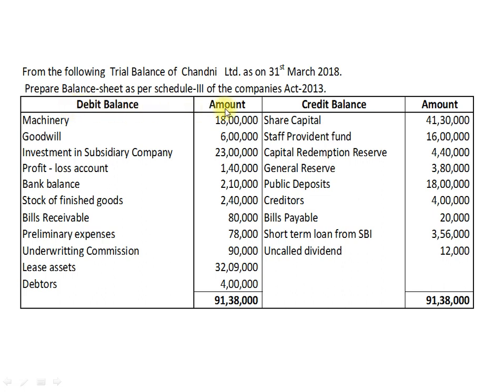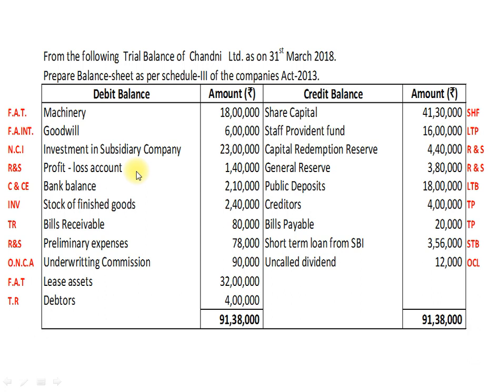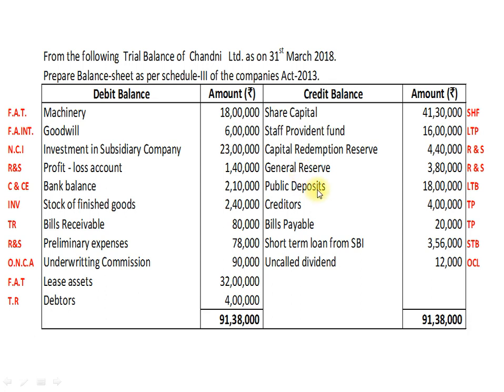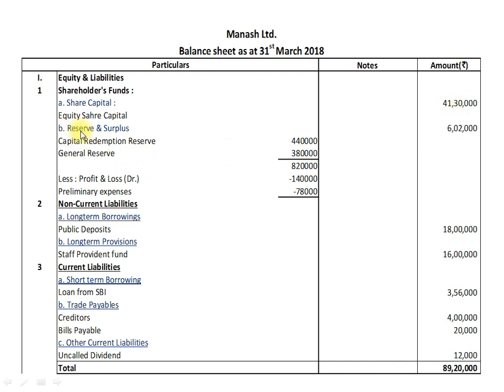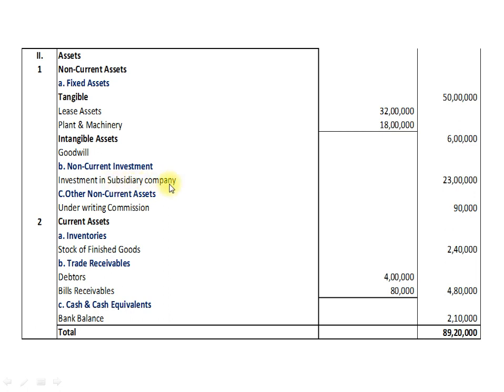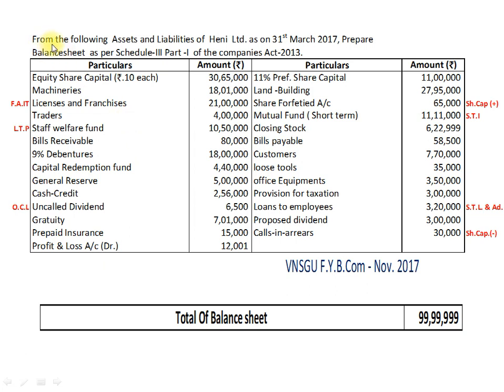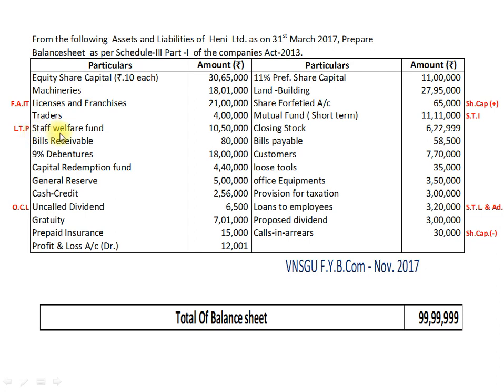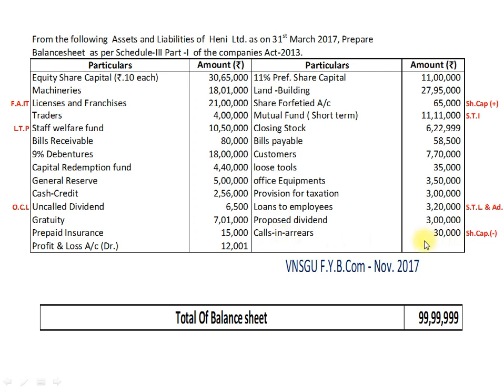Structure of Balance sheet Sum 5 & 6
Preparation of Vertical Balance sheet Sum